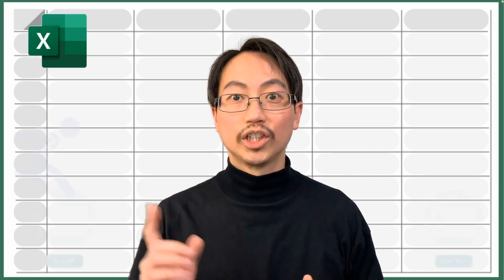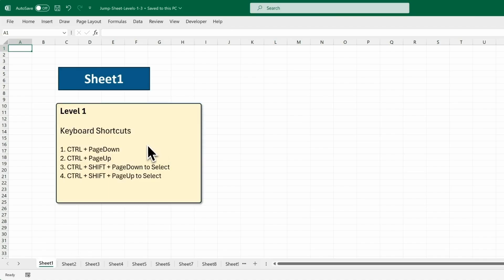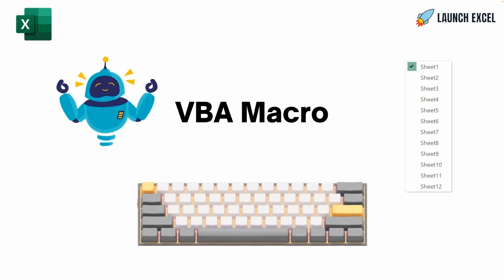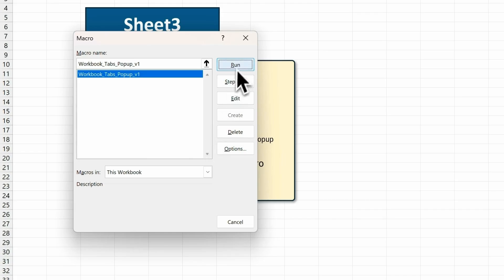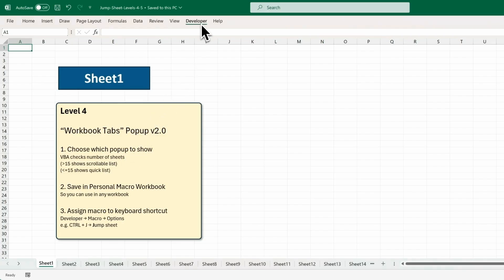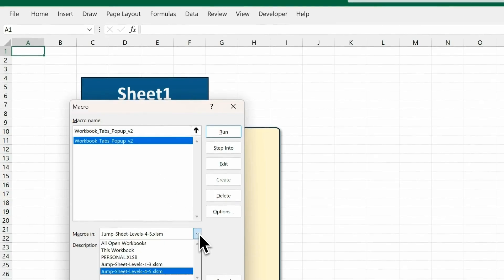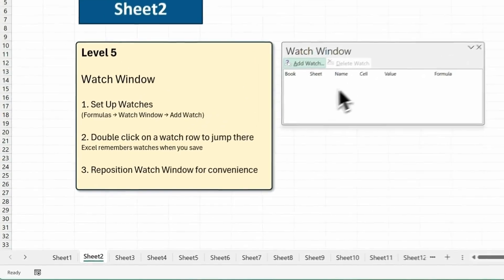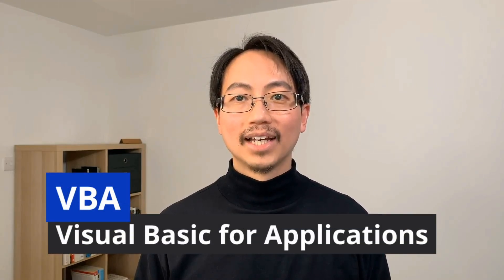Jump to ANY Excel Sheet with Secret Shortcut (5 Levels)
Quickly jump from one sheet to another in Excel with 5 levels of solutions from simple to advanced.
✅ Get weekly Excel VBA tips to be more productive.

*TIP: Stay logged in for quick access to all FREE workbook downloads.*

*Learn how to set up and use your Personal Macro Workbook:*

*❤️ Chapters:*
00:00 Introduction to Excel Sheet Navigation
00:46 Level 1: Mastering Keyboard Shortcuts for Sheet Navigation
01:36 Level 2: Discovering Excel's Hidden Navigation Feature
02:29 Level 3: Enhancing Navigation with VBA Macros
05:11 Level 4: Upgrading Your VBA Helper for Better Usability
08:14 Level 5: Utilizing the Watch Window for Precise Navigation
09:30 Conclusion: Expanding Your Excel Toolkit